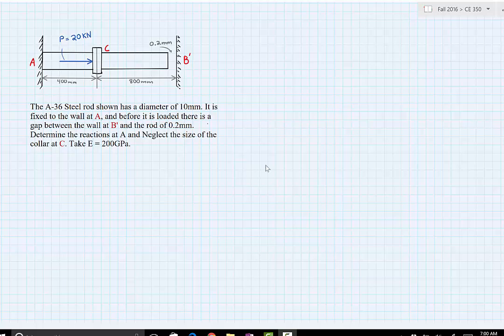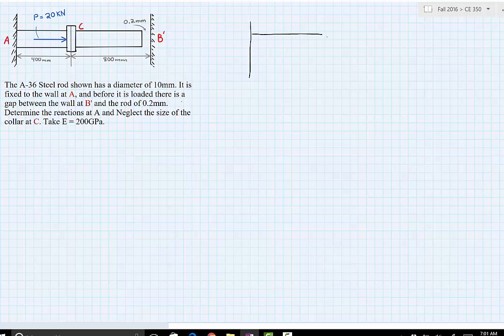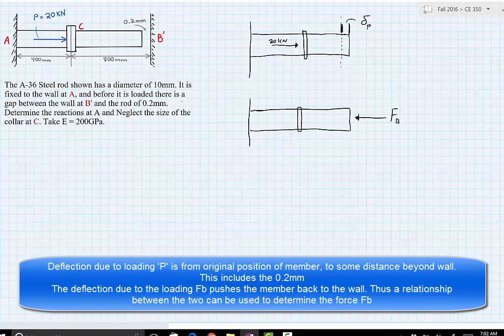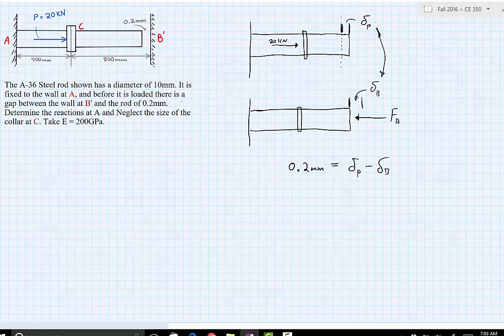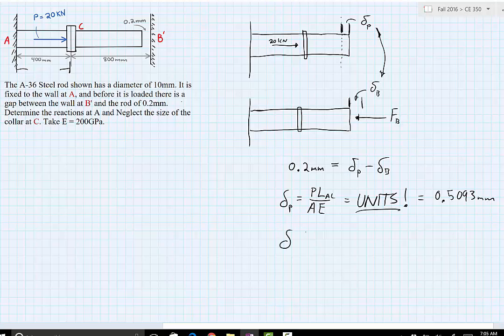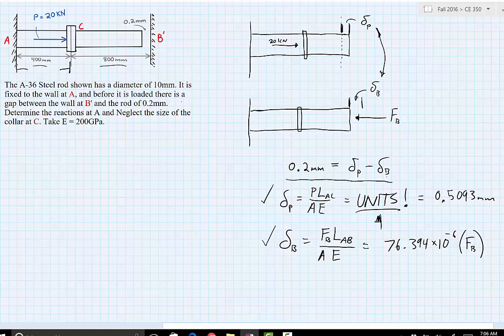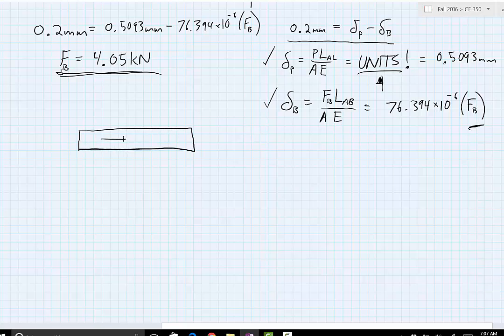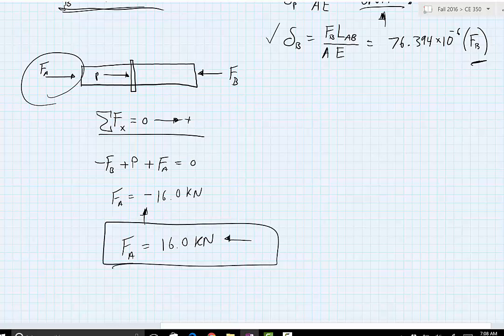Chapter 3 Mechanical Properties of Materials Problem 3.0